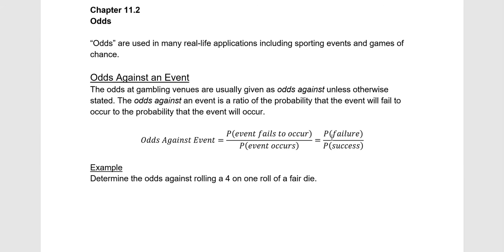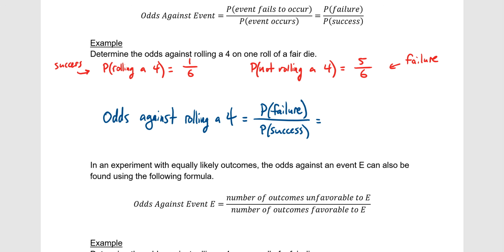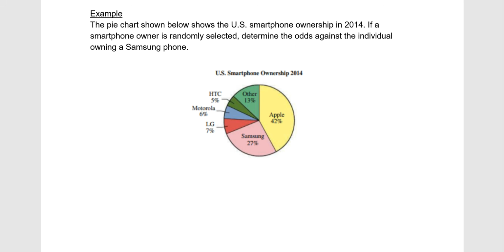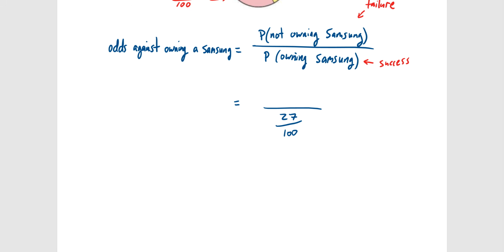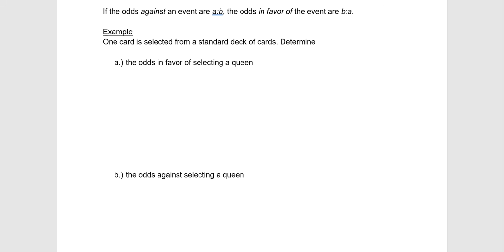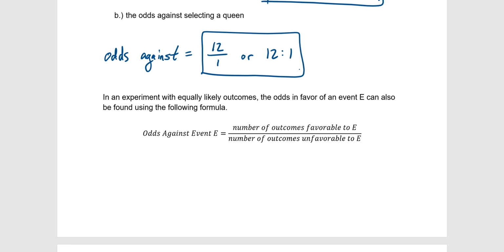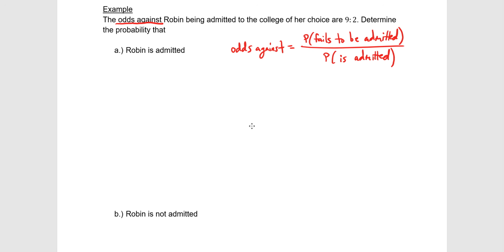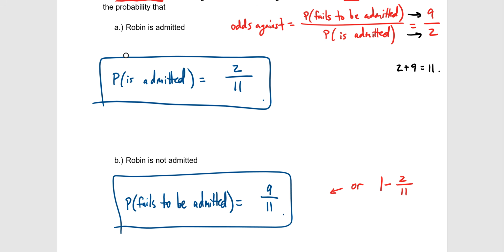Chapter 11.2 - Odds